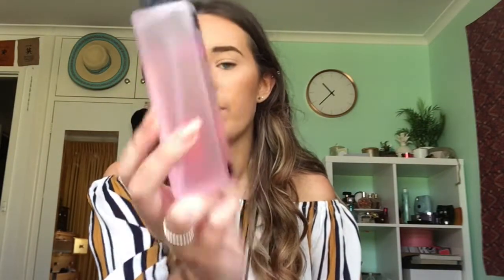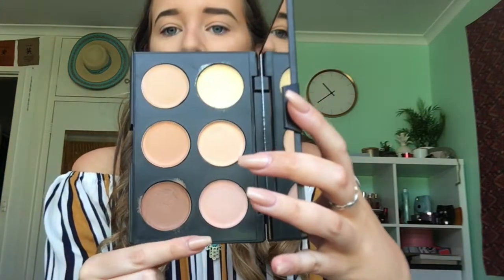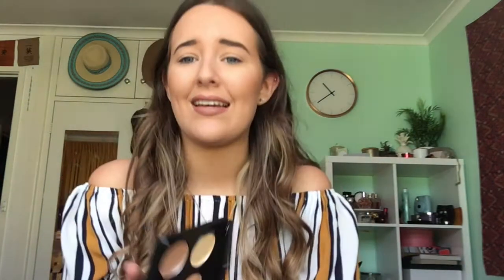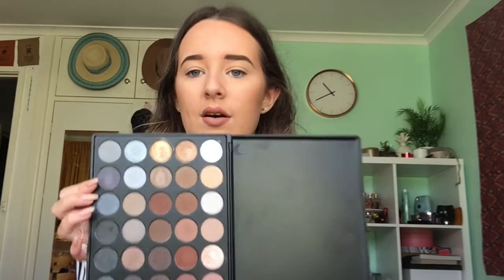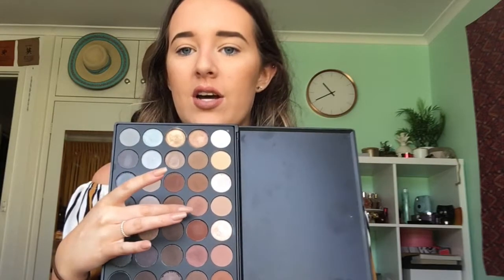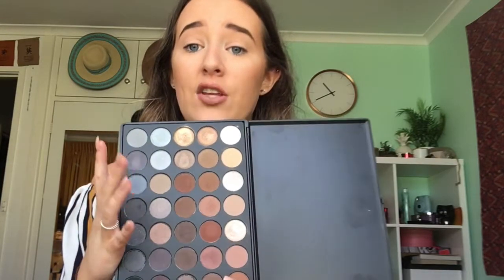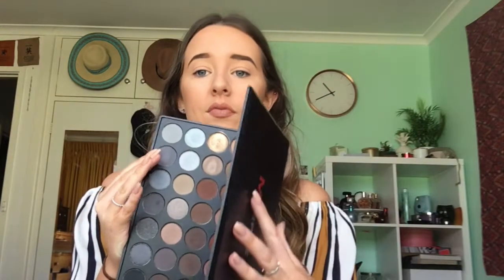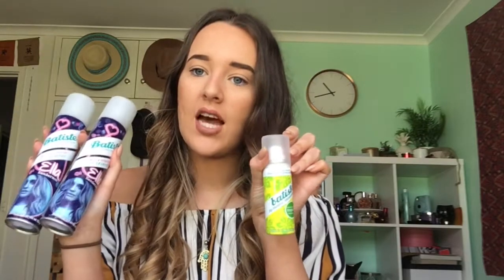HUGE Beauty Haul // Why I didn't like popular products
Hi everyone!
Here is a collective beauty haul with a mix of drugstore and high end products! Hope you all enjoy! Leave a comment on what your favourite products!

Playsuit - Princess Polly Alina Off the Shoulder Playsuit